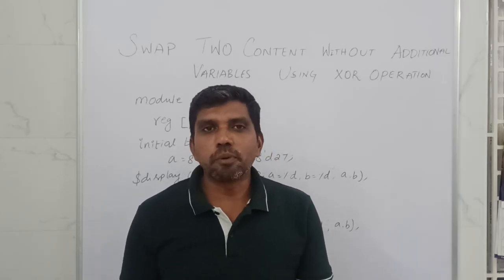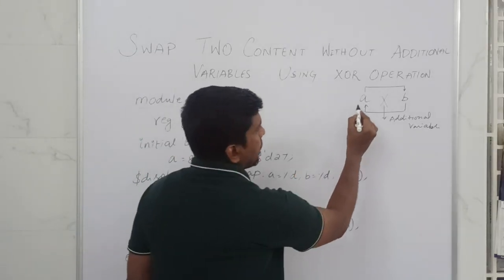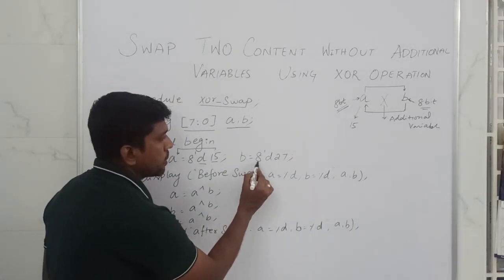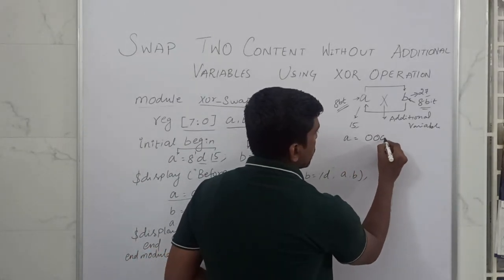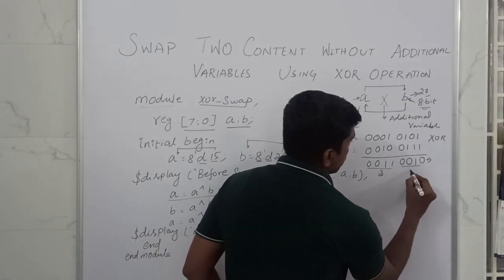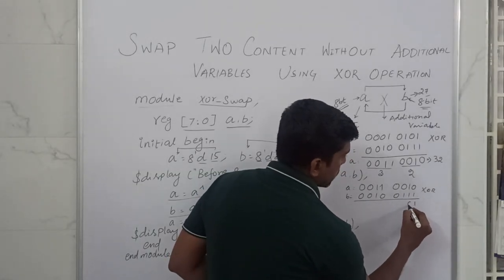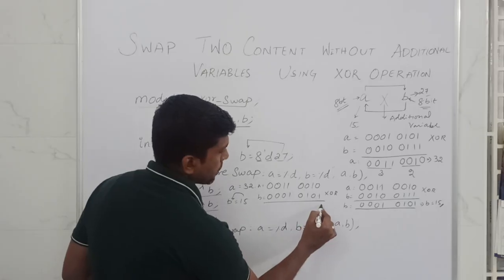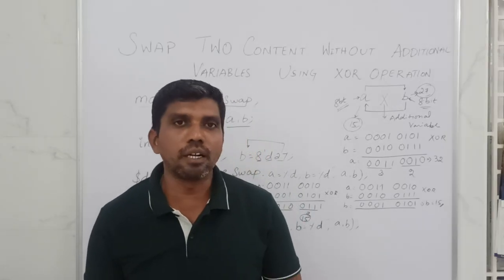Verilog Marathon - 2 || Swap Two Content using XOR Logic || S Vijay Murugan